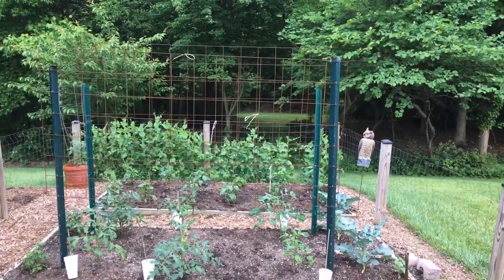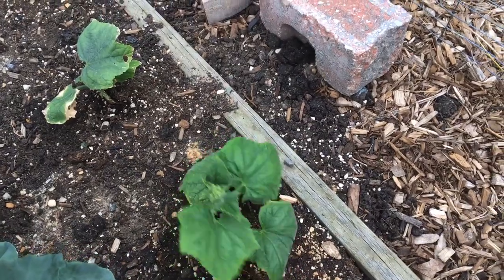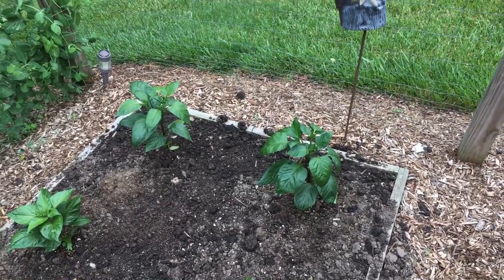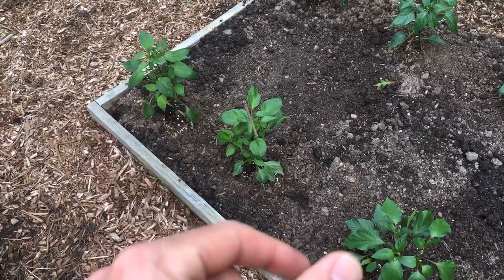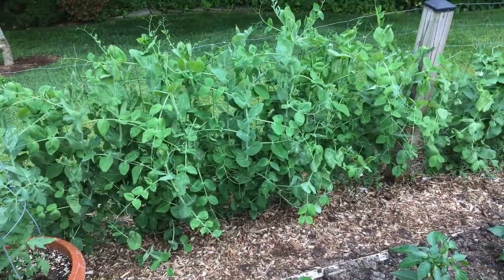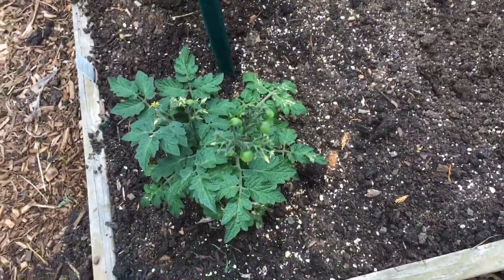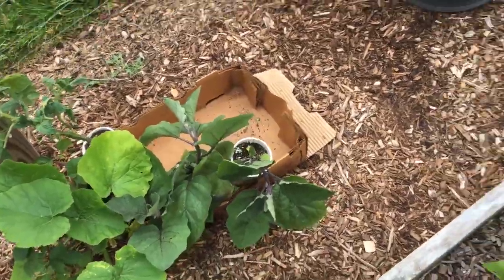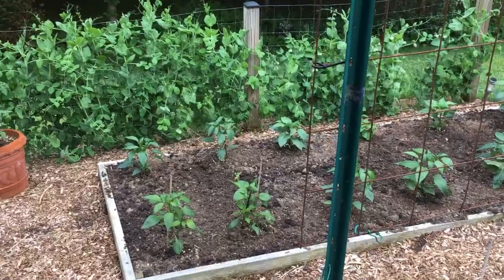Twelve Pepper Plants and more..